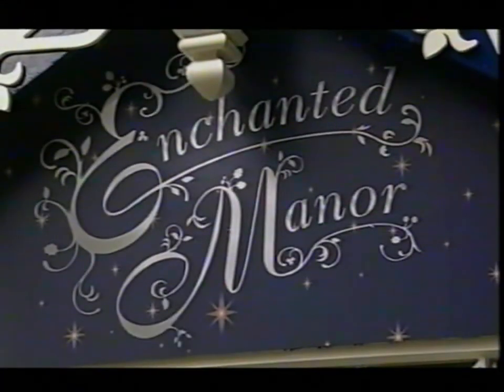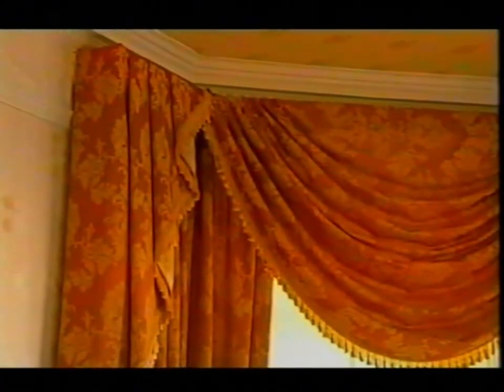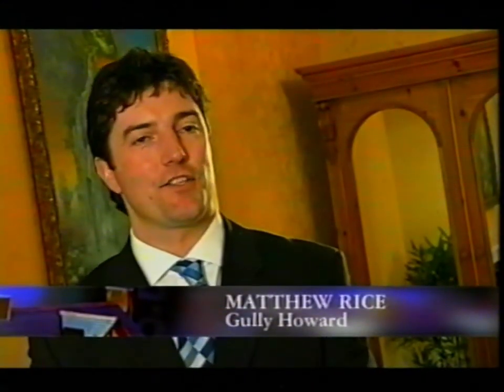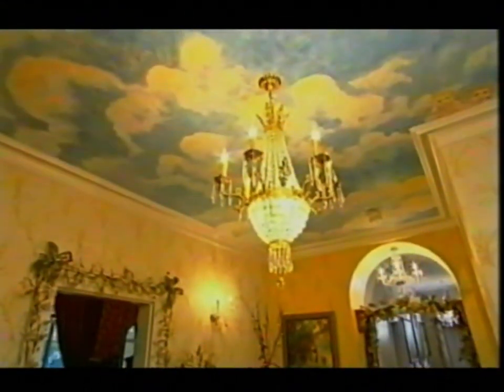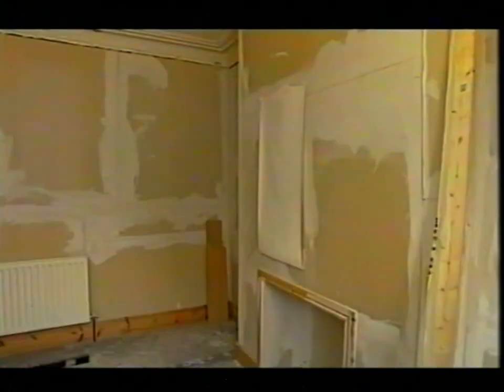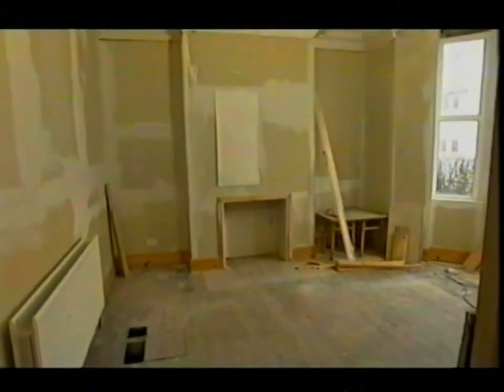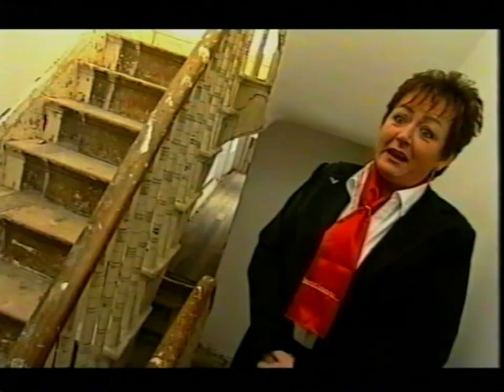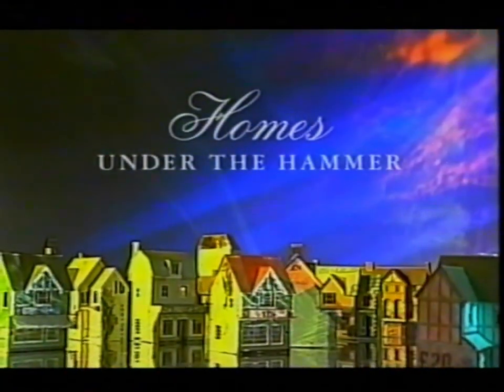Homes Under the Hammer Series 7, Episode 21 Cornwall, Isle of Wright and Liverpool BBC 2007